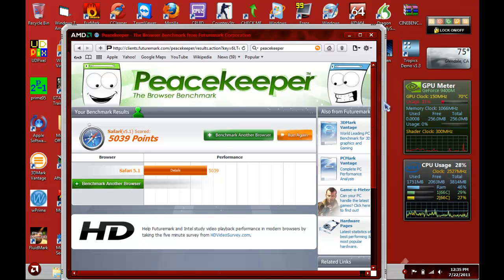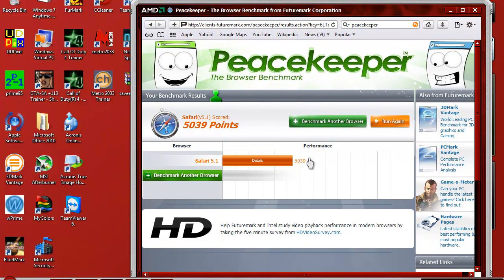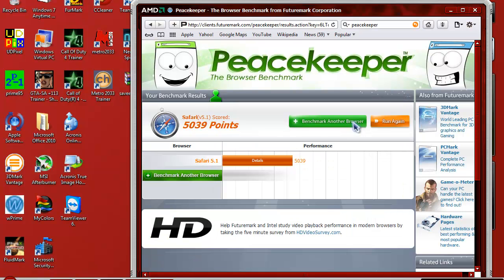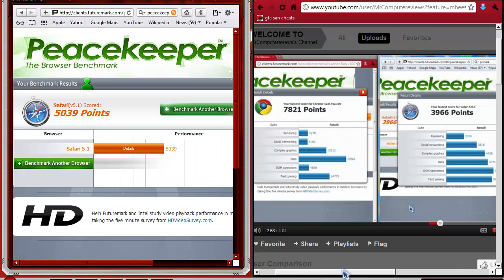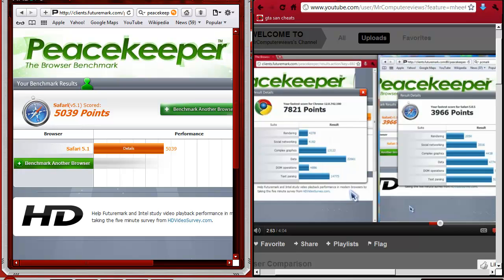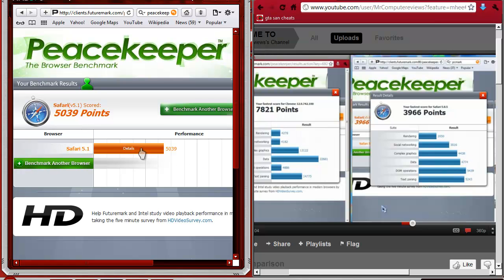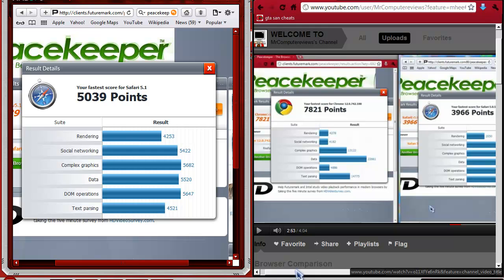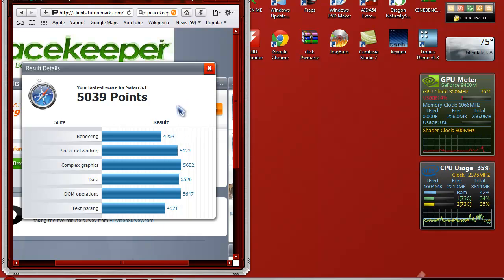safari 5.1 browser benchmark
i benchmark safari 5.1 to see if it is any better